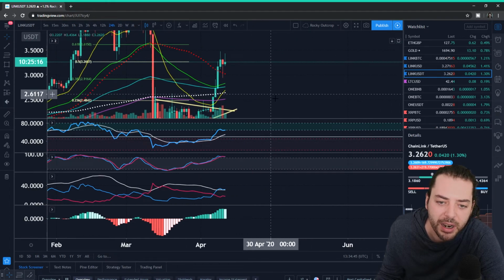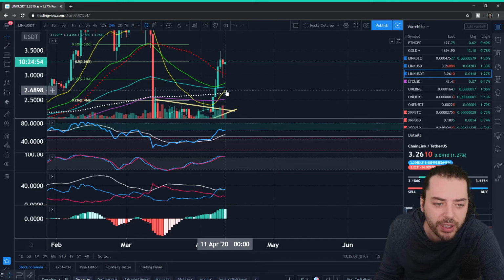ChainLink (LINK) Where Next for LINK/USD & LINK/BTC? - April 11 Technical Analysis Price Prediction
Join me on LBRY too. I consider YouTube to be way way out in front as number one but just so you know there are other places my videos are shared to also so check it out! Discussing the breakout with Rocky Outcrop. Thanks for tuning in to this Daily Chainlink Techical Analysis Video.

It's been a long long consolidation / tiny 4 hour trend down with marginal lows on the high and lows. Now? Looks like we might be finally getting somewhere.

What's next for Chainlink? Some upside and downside targets identified to keep risk management a breeze. The ChainLink Prices have dropped a lot, filling all the measured move we have expected and perhaps looking to do the whole thing. So what next? Where could Chainlink be going, are there support and resistance levels? In this video we look at the entries, exits and targets for LINK/USD and LINK/BTC with crucial levels identified.

The following indicators are used in today's video:
Exponential Moving Averages:

Oscillators:
RSI + Ema,
Stochastics
MACD

Thanks to YouTube for the audio / music in this episode.